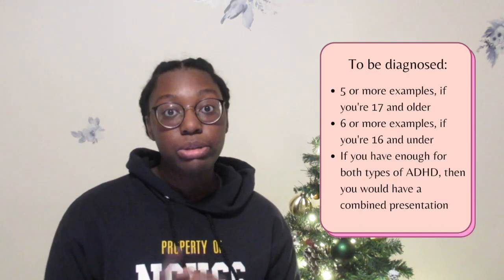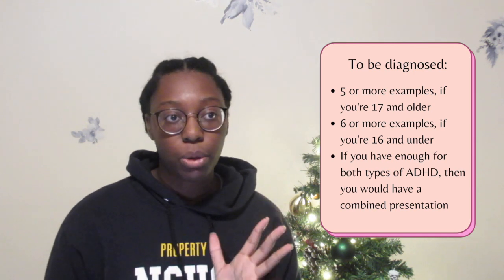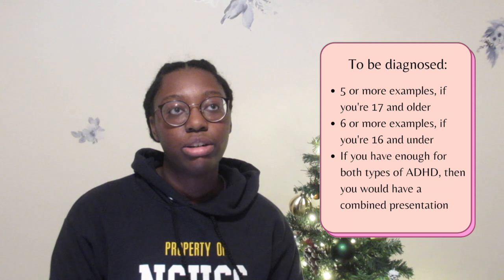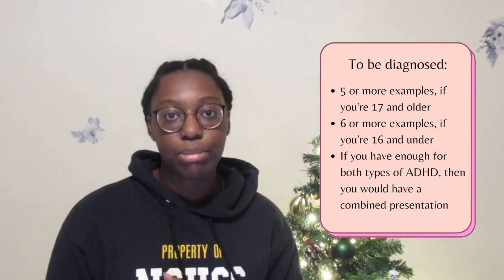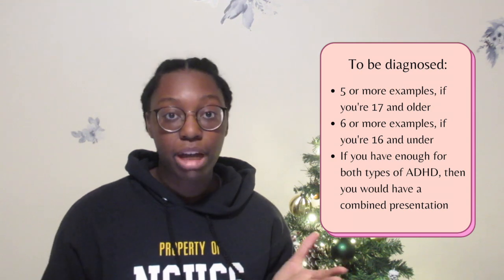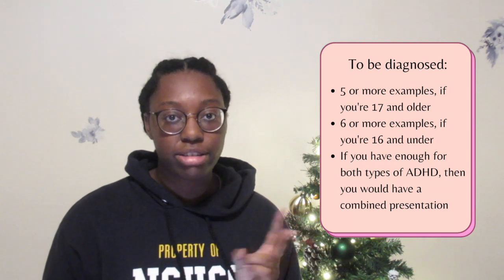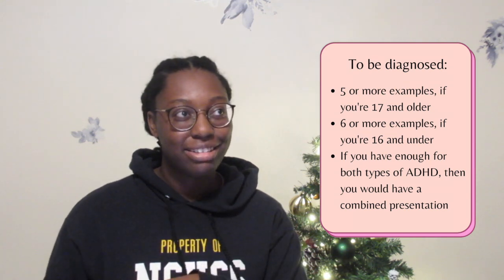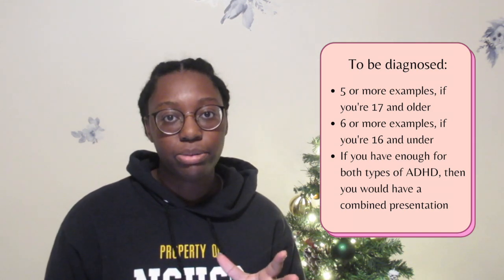Do I Have ADHD? | A Guide for Self-Diagnosis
In this video, I go through the DSM-5 criteria for ADHD and give some examples of how you might see them in your life. I hope this video helps you if you think you have ADHD.

Chapters:
Hi! 0:00
Before we get started... 0:34
The 3 types of ADHD 1:18
Inattention Traits 2:32
Hyperactivity-Impulsivity Traits 13:41
What to go next 19:49
Thanks for watching! 21:04